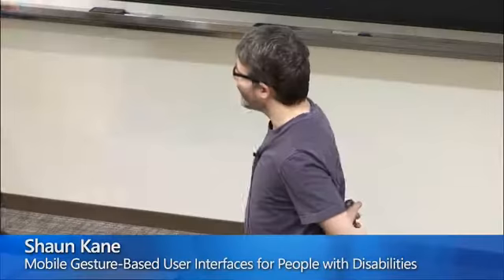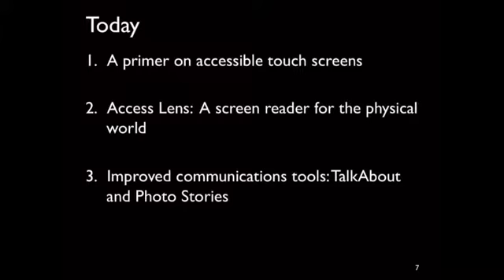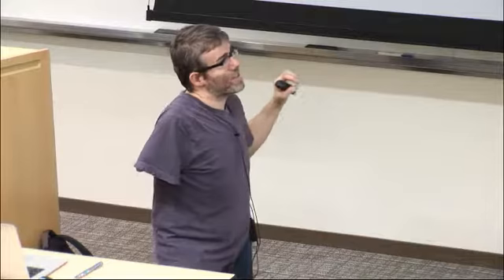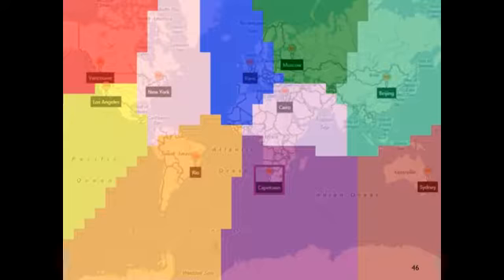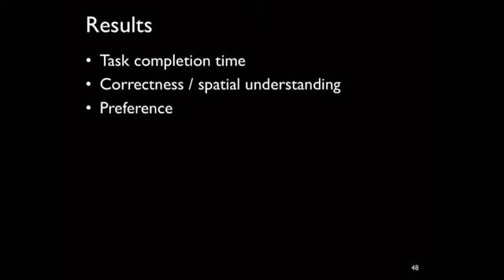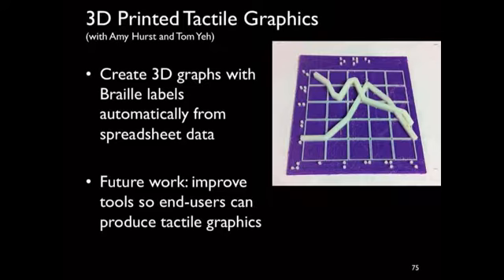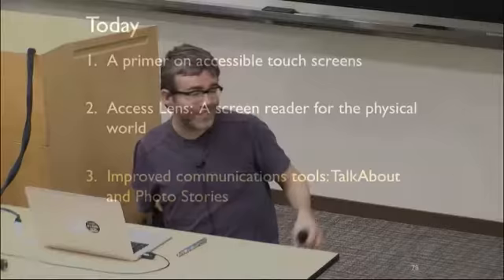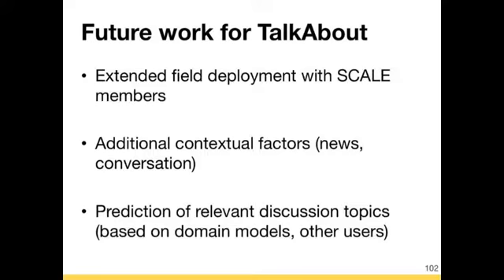Mobile Gesture-Based User Interfaces for People with Disabilities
Using touch screens presents a number of usability and accessibility challenges for people with disabilities. This talk demonstrates the possibilities of redesigning gesture-based user interfaces to enable people with disabilities to effectively use touch screens. I will describe several formative studies that have explored the interaction challenges that occur when people with disabilities use touch screens. I will then introduce several design prototypes which use accessible gestures to improve access to touch screens on mobile devices, tabletop computers, and public information kiosks. This research has been conducted primarily with two user groups: people with visual impairments, and older adults with multiple impairments.